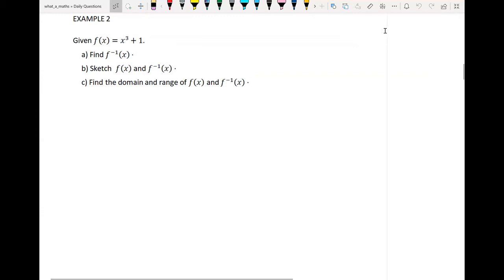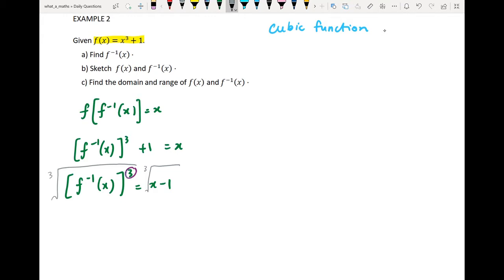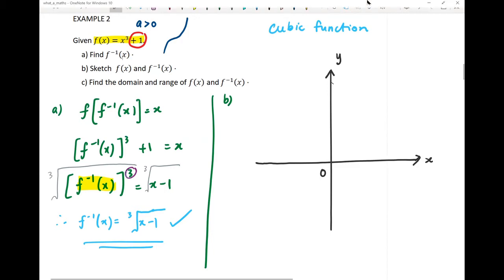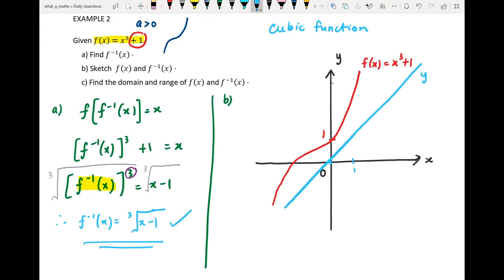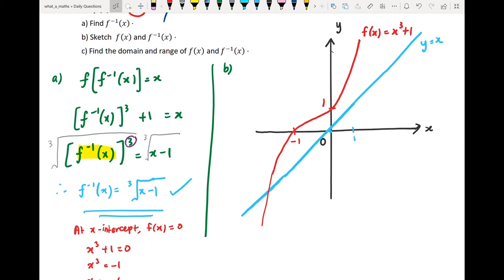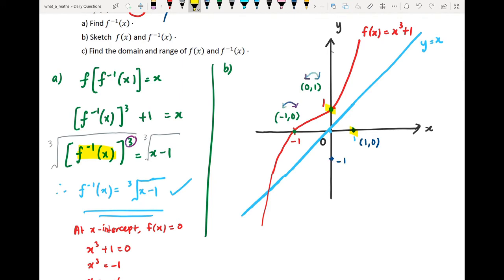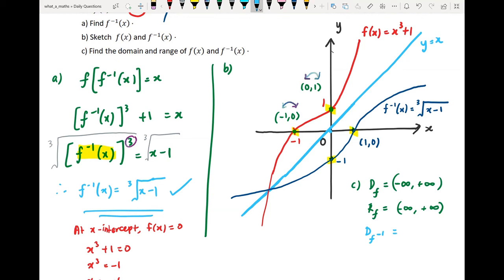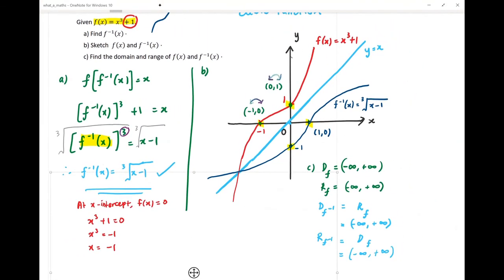2020/2021 PDT (D2P10/D3P4/D3P5) DM015 TOPIC 4.4 INVERSE FUNCTIONS PART 2 (VIDEO 2 OF 4)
INVERSE FUNCTIONS PART 2  (VIDEO 2 OF 4 :  CUBIC FUNCTIONS )